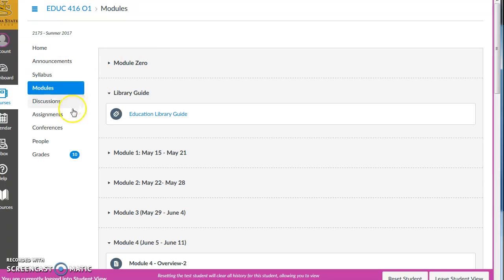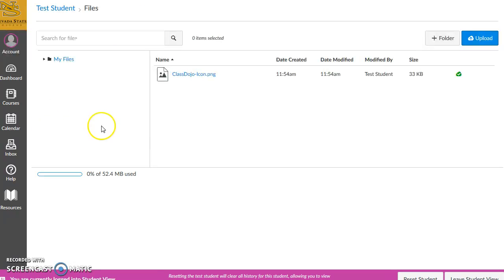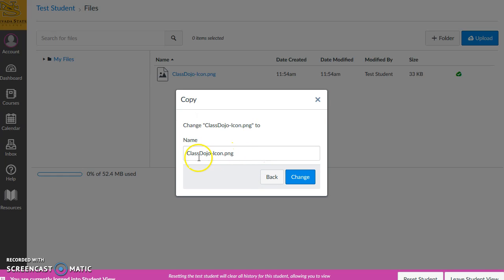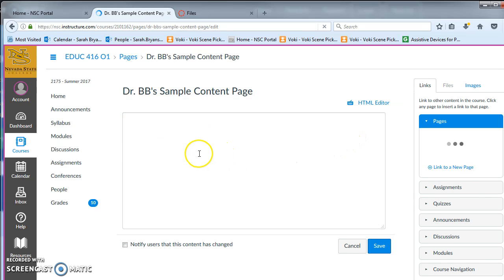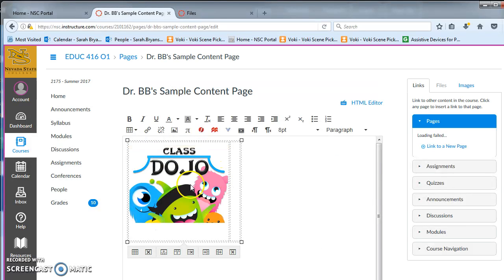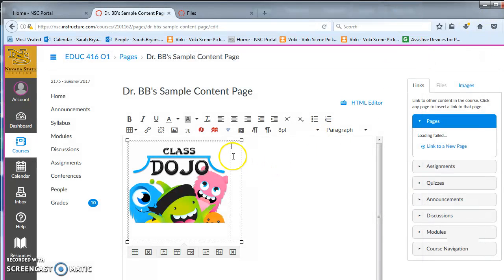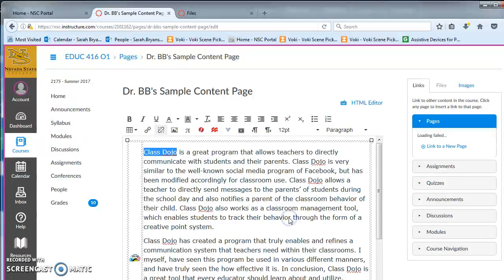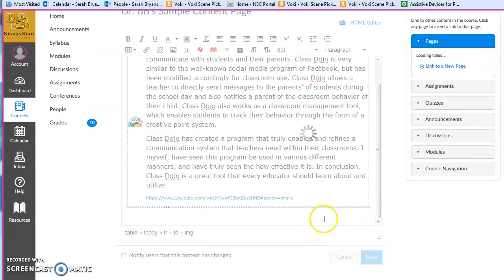Demo for Module 5